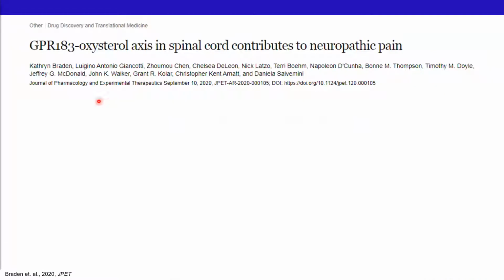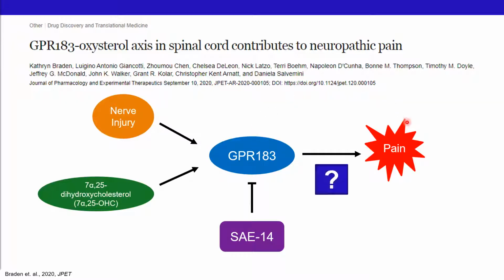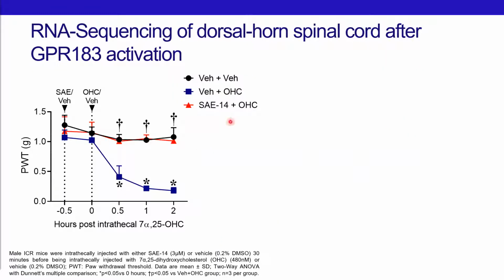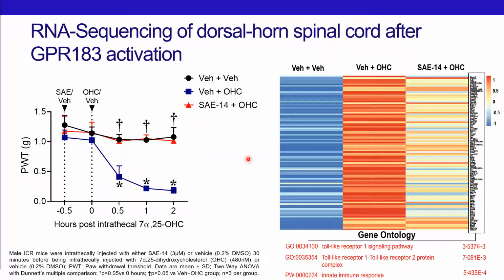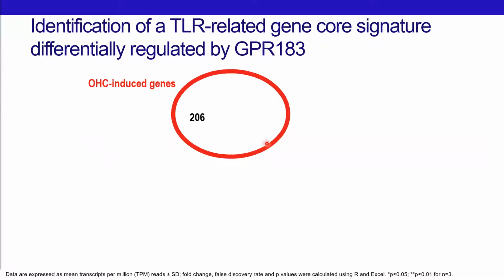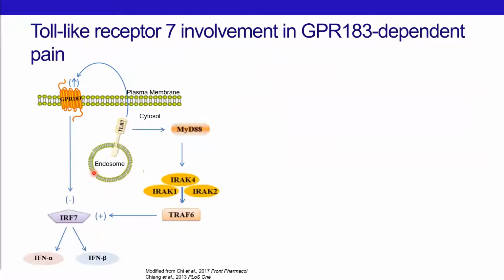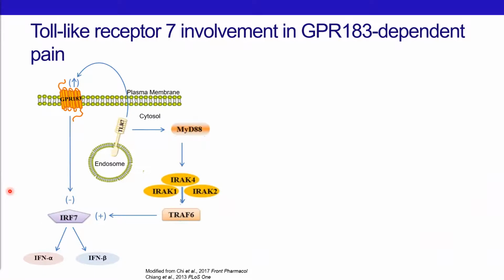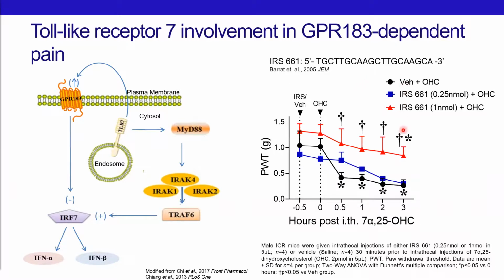The Role of Toll-like Receptor 7 (TLR7) in Oxysterol-GPR183 Induced Hypersensitivity -Kathryn Braden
Kathryn Braden 1,2, Luigi Giancotti 1,2, Zhoumou Chen 1,2, Chun Guo1,2, Jinsong Zhang1,2, Christopher Arnatt 2,3, Daniela Salvemini 1,2

1 Department of Pharmacology and Physiology, Saint Louis University School of Medicine
2 Henry and Amelia Nasrallah Center for Neuroscience, Saint Louis University
3 Department of Chemistry, Saint Louis University